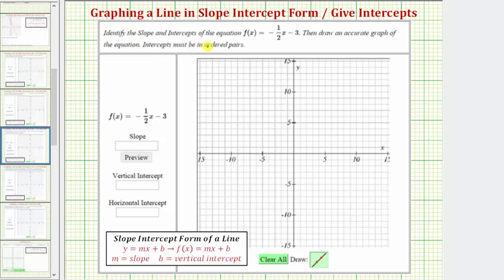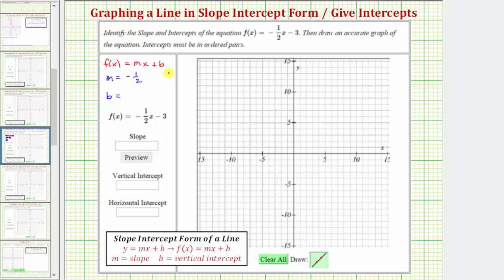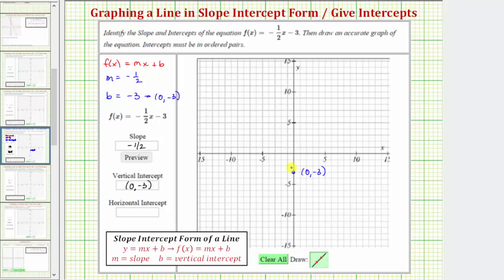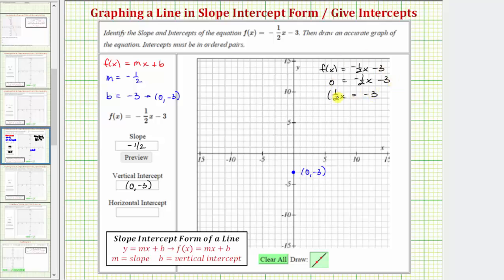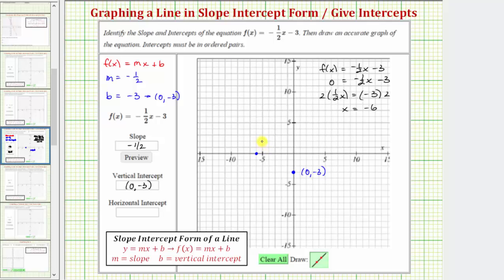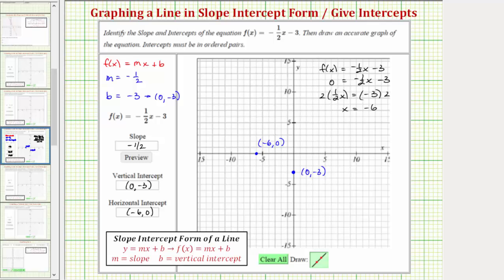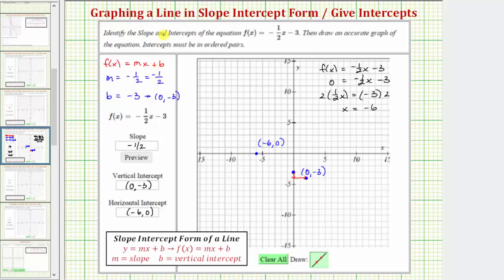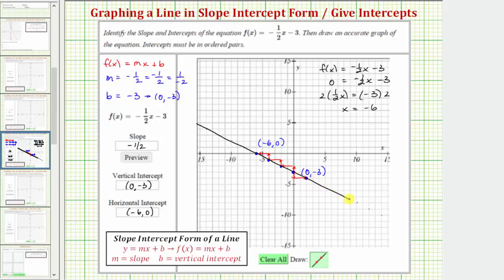Ex: Graph a Line and ID the Slope and Intercepts (Fraction Slope)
This video explains how to determine the slope and intercepts of the graph of a linear equation. The linear equations is also graphed on the coordinate plane.